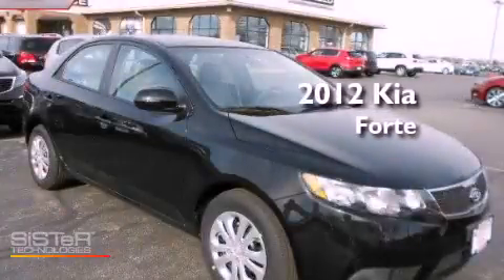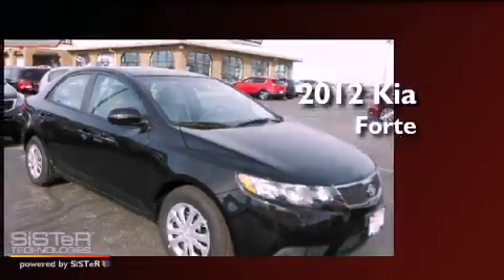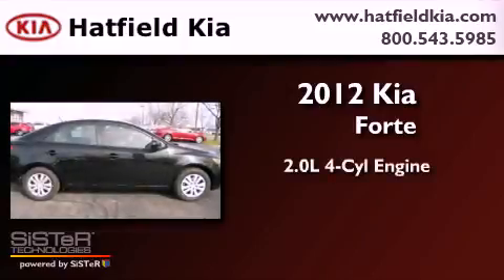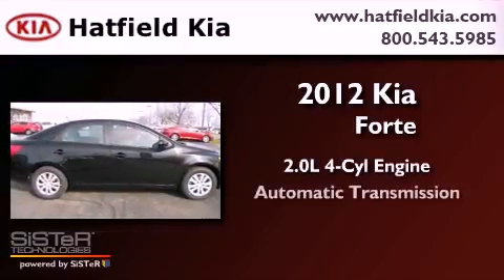2012 Kia Forte Columbus OH 43228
Year : 2012
 Make : Kia
 Model : Forte
 Engine : 2.0L I-4 cyl
 Trans . : 6-Speed Automatic
 Exterior : Ebony Black
 Miles : 11
 Interior : Black

 2012 Kia Forte Columbus OH